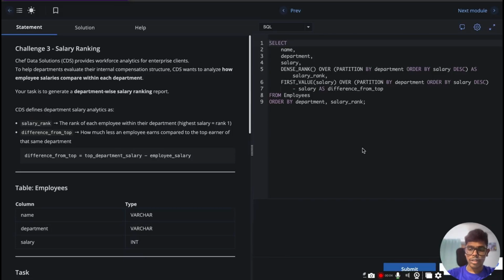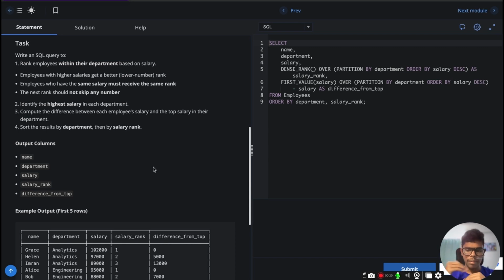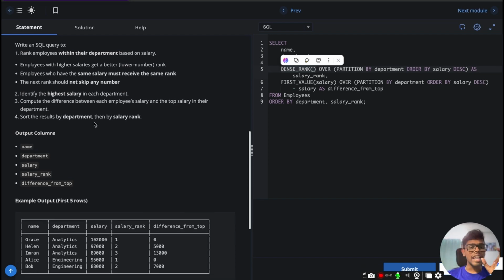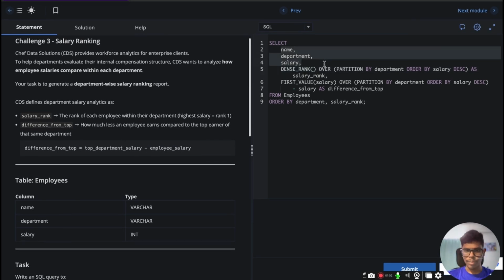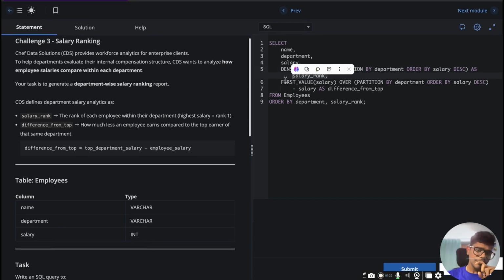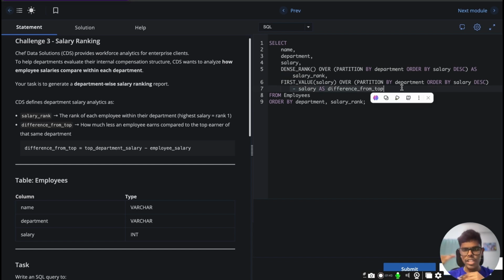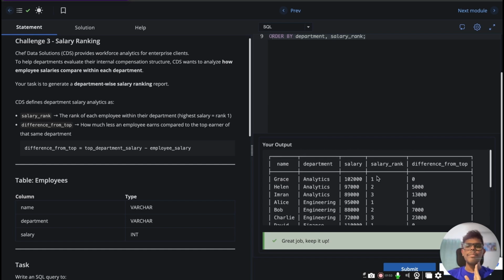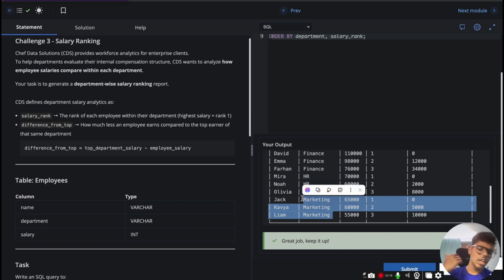Challenge 3 - Salary Ranking | Weekend Dev 28 | SQL Project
In this video, we solve Challenge 3: Salary Ranking, where SQL is used to rank employees based on their salaries.
You’ll learn ordering, ranking logic, and advanced query techniques for analytical reporting.